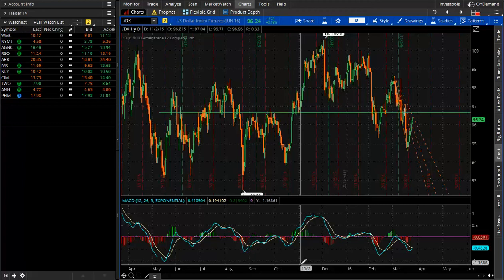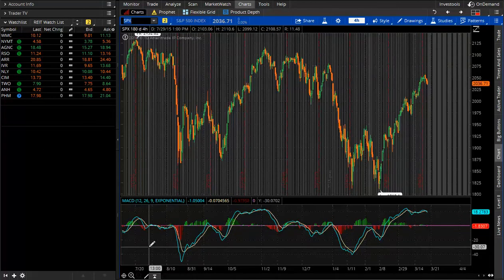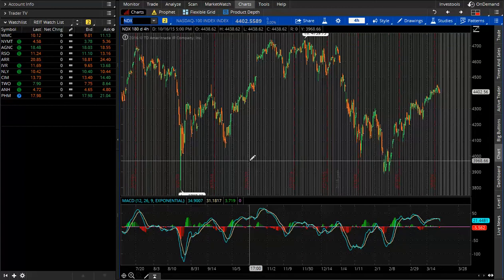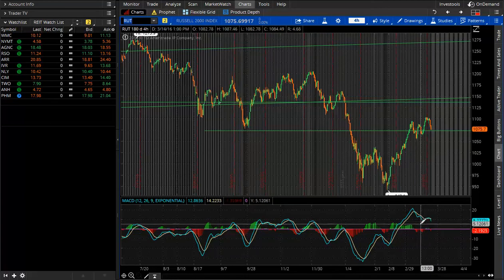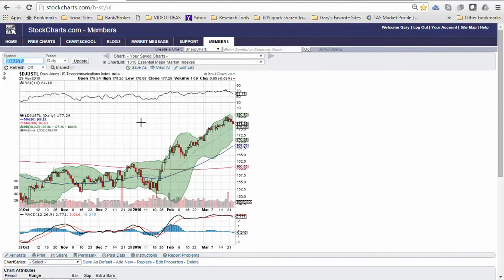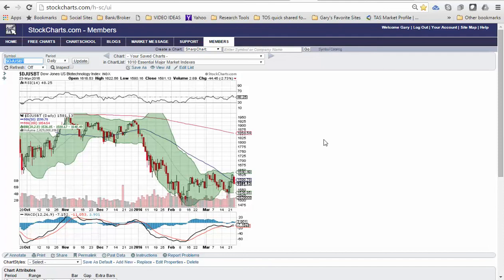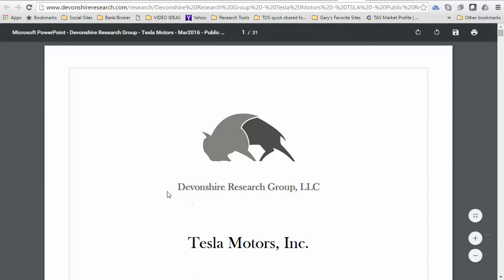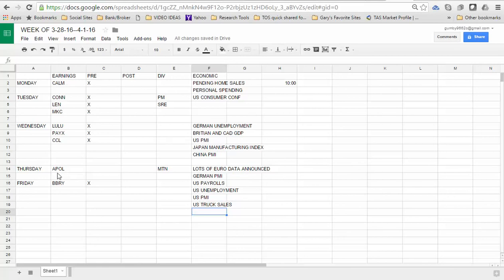3 24 16 MORNING VIDEO